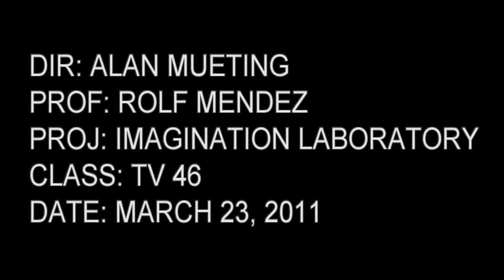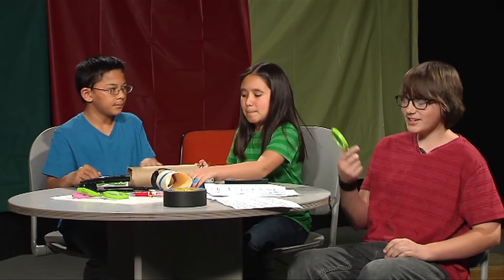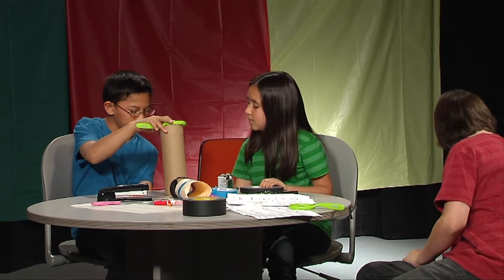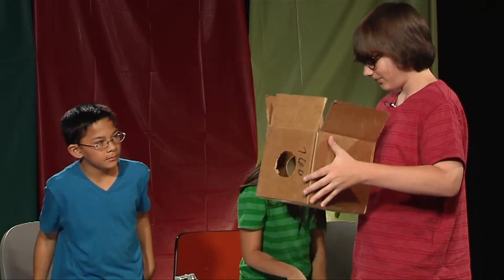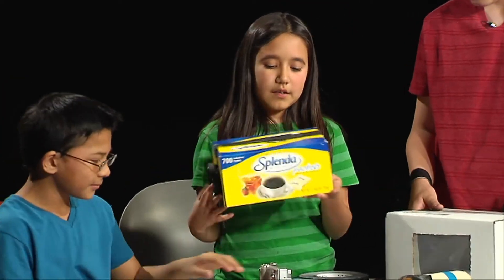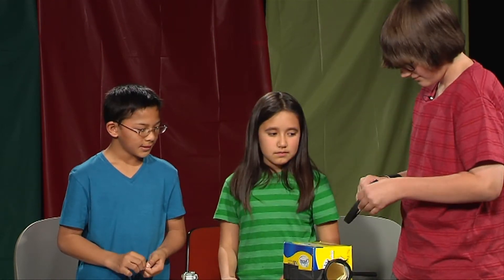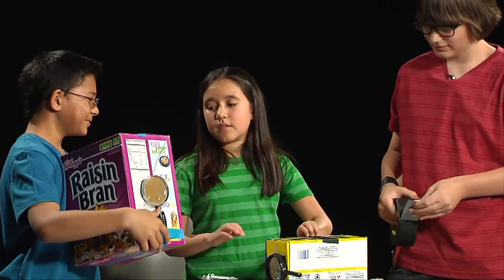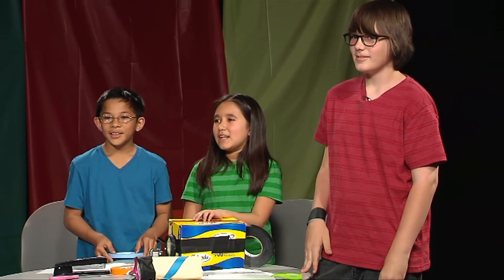Imagination Laboratory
Kids making cameras out of cardboard boxes and magnifying glasses. Starring:
Trinity Marquez
Tai Urban
Miles Merkley

Directed by
ALAN MUETING

KEN BOLDING

Assistand Director
SANG MIN SUNG

Floor Manager
PATRICIA OVANDO

Audio
JASON JONES

Technical Director
OMAR ARELLANO

Camera Oprators
KEN BOLDING
ANDREW MARMOLEJO
TERESA FLORES-HERNANDEZ

Written by
ALAN MUETING

Executive Producer
ROLF MENDEZ

Produced for TV 46, Los Angeles City College, Spring 2011.